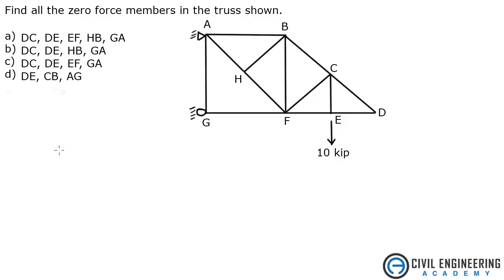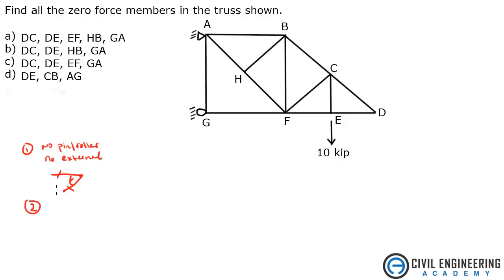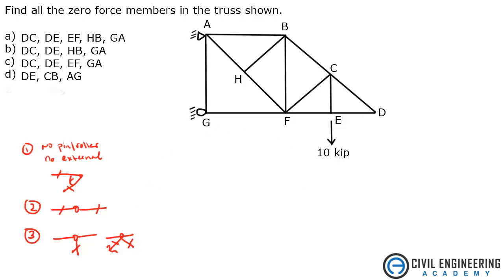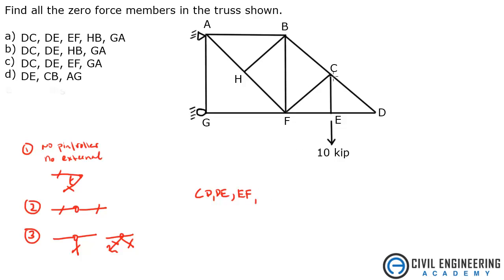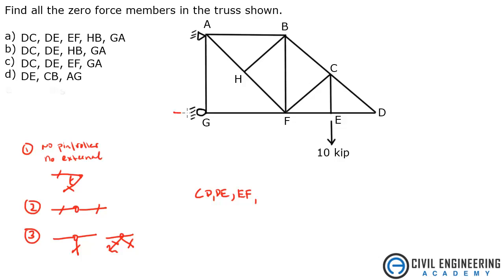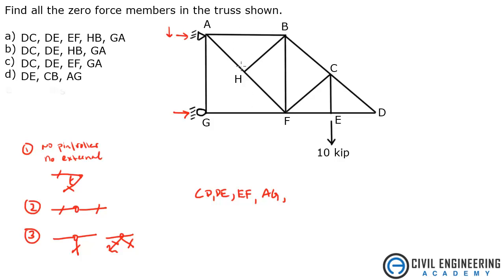Structures - Zero Force Members in Truss 2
Great zero force members question.  These are tough so this is the second video of one.

If you need exams, solved problems, or courses, make sure to check out our home base: civliengineeringacademy.com

Thanks for checking things out!